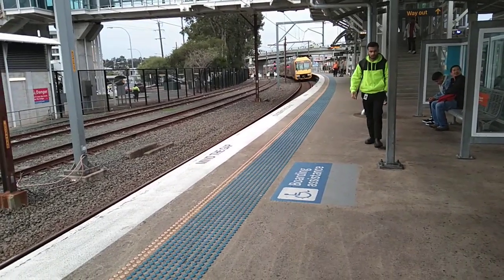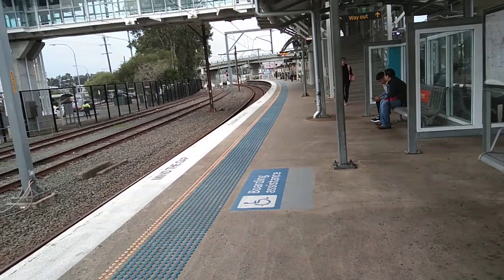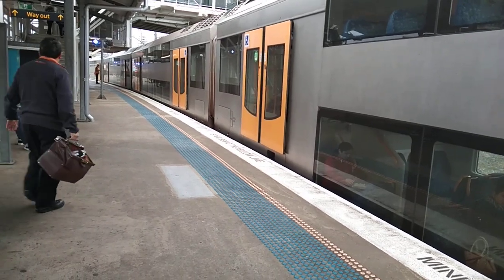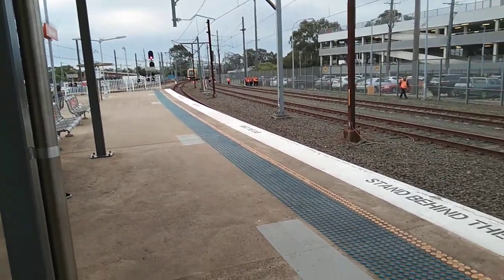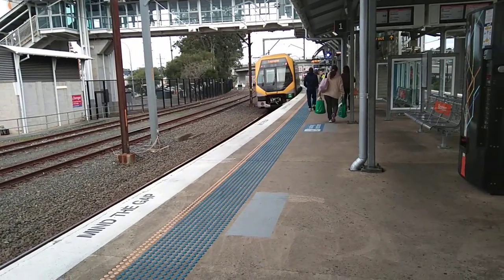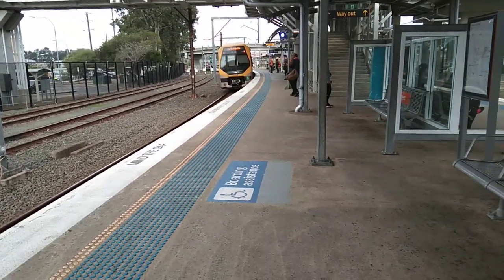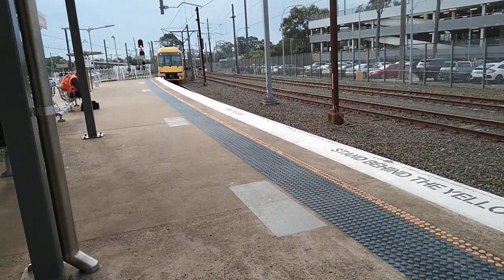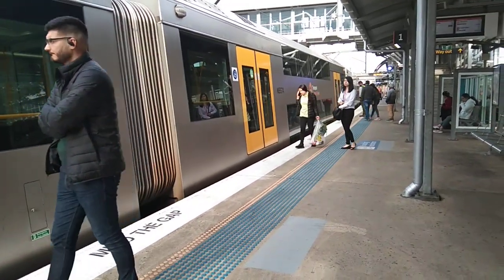56783107 Michael's Transport Vlogs 183 Blacktown Platforms 1 and 2 Part 3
Services in this vlog
14:19 Richmond Platform 2 (Arrives 14:19 departs 14:19)
14:30 Hornsby via Gordon Platform 1 (Arrives 14:19 departs 14:30)
14:32 Schofields Platform 2
14:33 Hornsby via Gordon Platform 1 (Arrives 14:32 departs 14:33)
14:43 Leppington Platform 1 (Arrives 14:39 departs 14:43)
14:47 Hornsby via Gordon Platform 1 (Arrives 14:46 departs 14:47)
14:48 Richmond Platform 2 (Arrives 14:47 departs 14:48)
15:02 Hornsby via Gordon Platform 1 (Arrives 15:01 departs 15:02)
15:03 Schofields Platform 2 (Arrives 15:03 departs 15:04)
15:13 Leppington Platform 1 (Arrives 15:07 departs 15:13)
15:17 Berowra via Gordon Platform 1 (Arrives 15:16 departs 15:17)
15:18 Richmond Platform 2 (Arrives 15:17 departs 15:18)
15:21 Lindfield via Central Platform 1 (Arrives 15:20 departs 15:21)